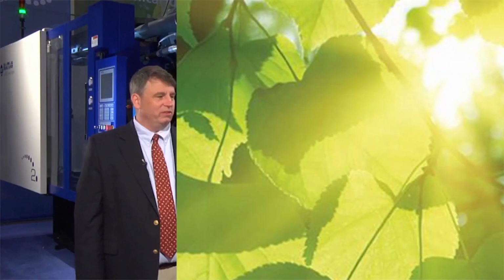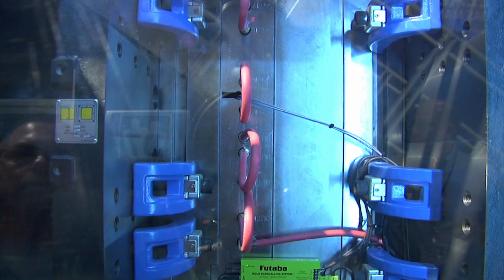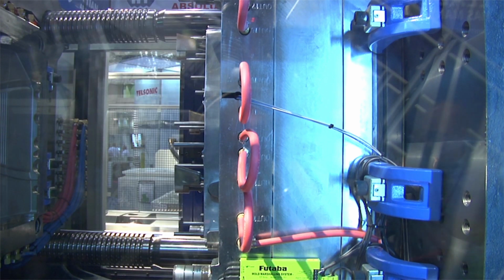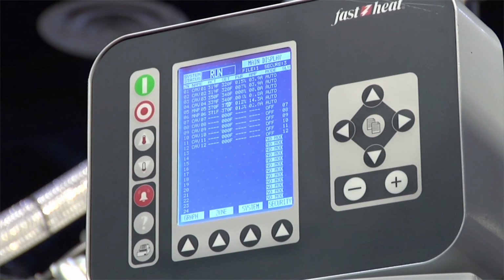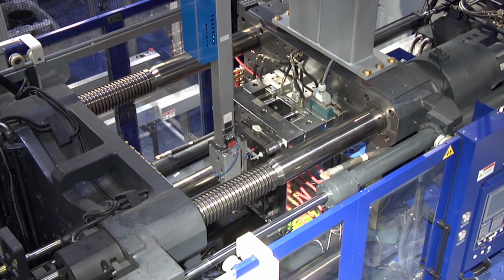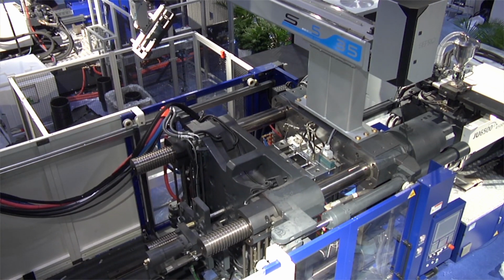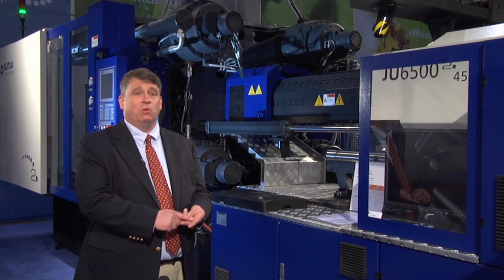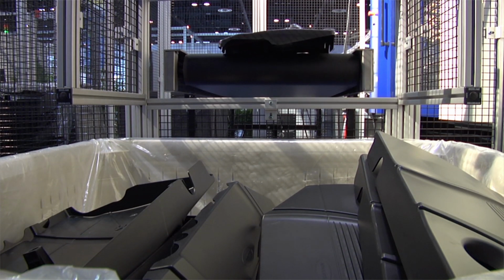NPE 2015 - Orlando, FL - DAY 3